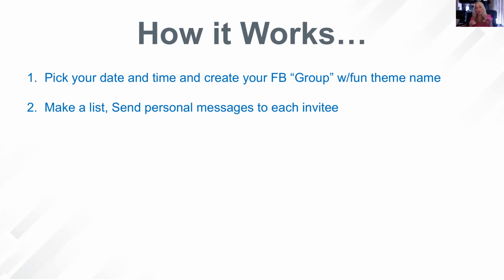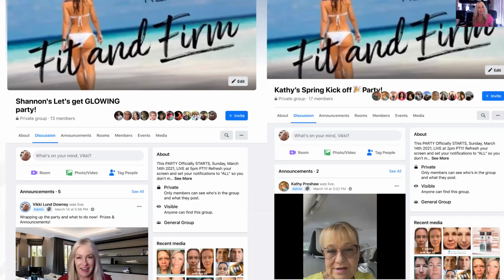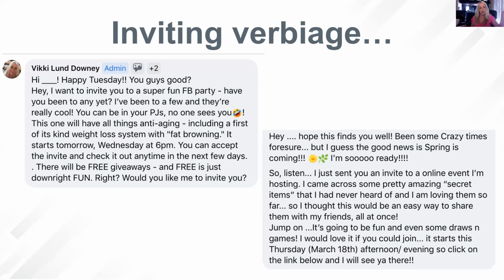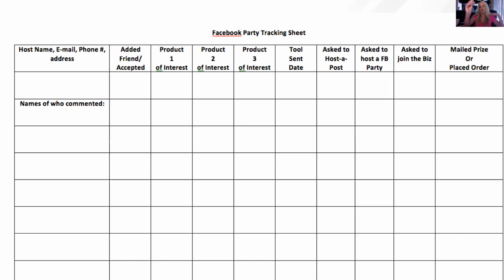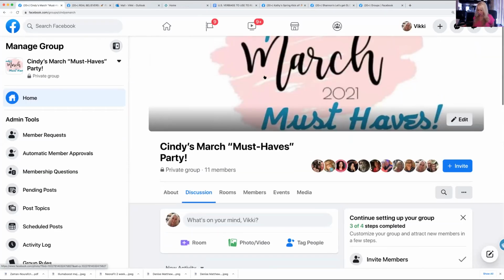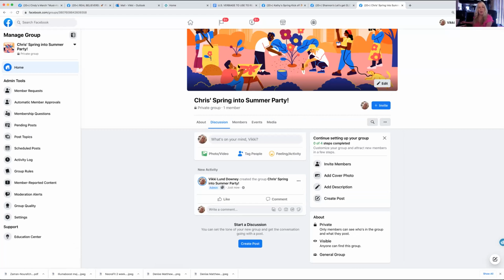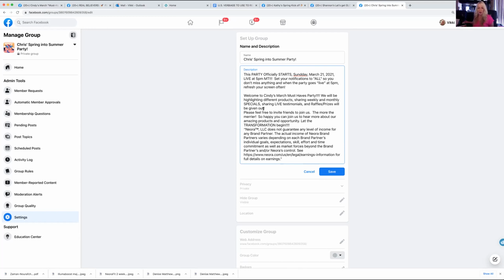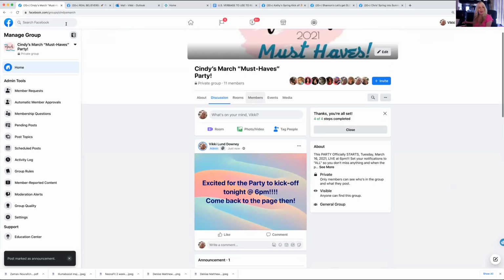Neora ~ Getting Started Right ~ Episode 10 FB Parties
This episode teaches you how to offer and do Facebook Parties for yourself and for your friends.  We give you Step by Step instructions, where to find verbiage to share and how to follow-up by nudging, nudging, nudging!